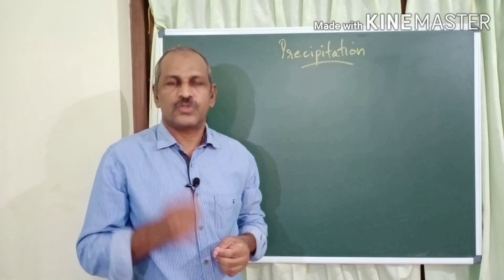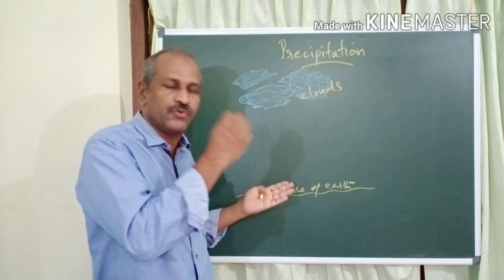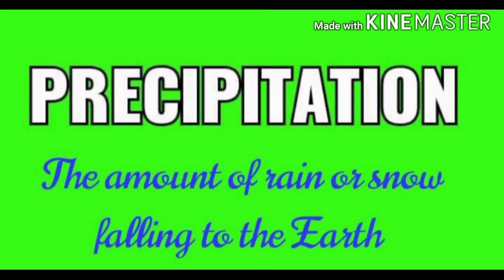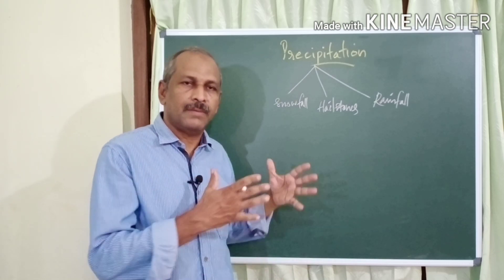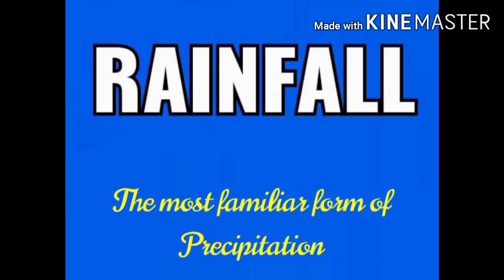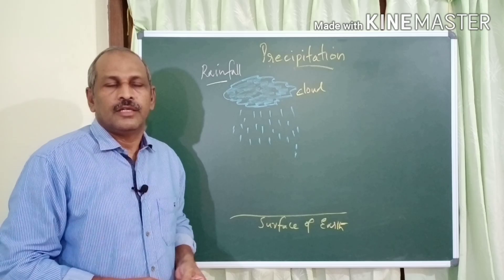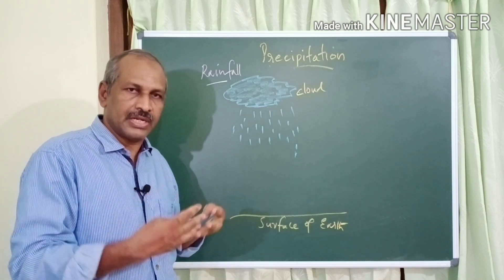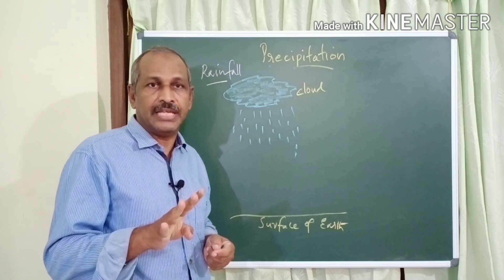GEOGRAPHY/9th STD/UNIT 1 SUN THE ULTIMATE SOURCE/ PART 6 PRECIPITATION